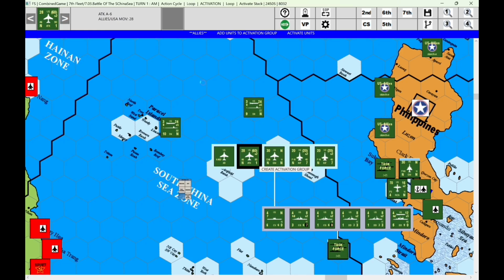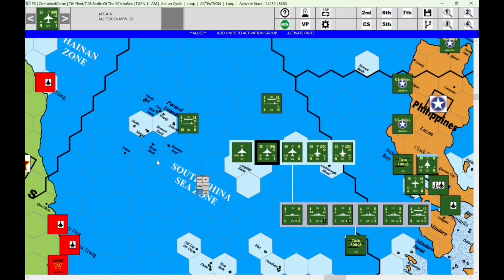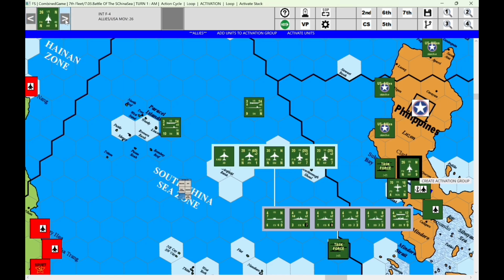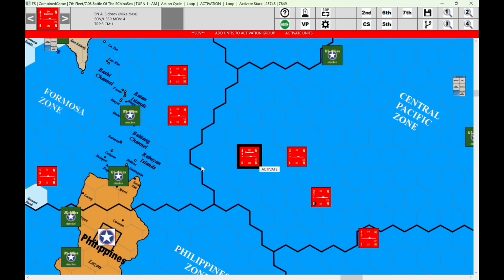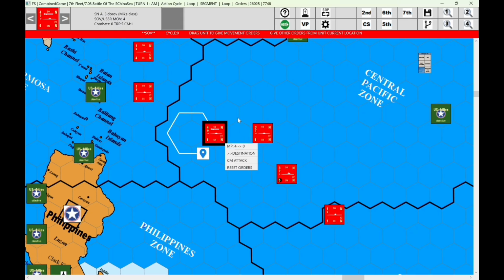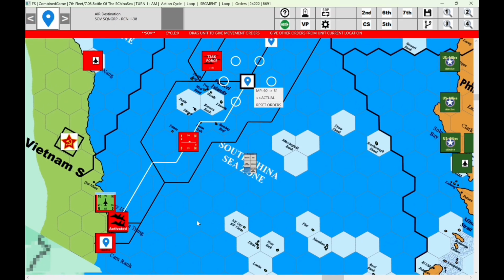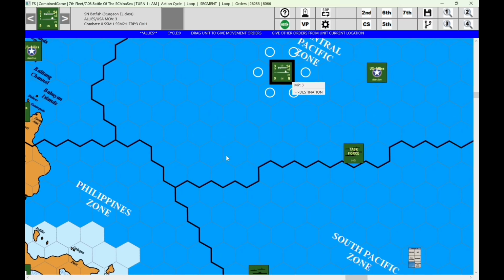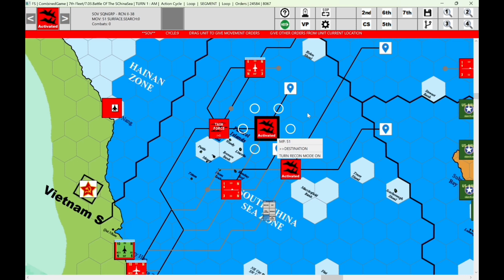MB FLEET SERIES Intro Pt3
"This is where the fun begins" - Anakin Skywalker

We go through two of the most important phases.  Activation and the Orders phase.  Lots of discussion on how the Orders automation processes ship and air movements.